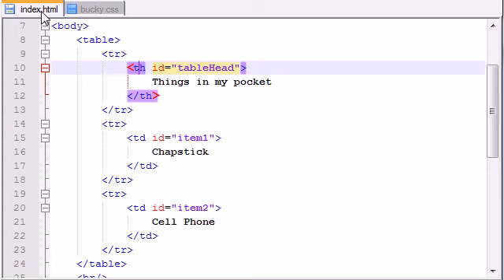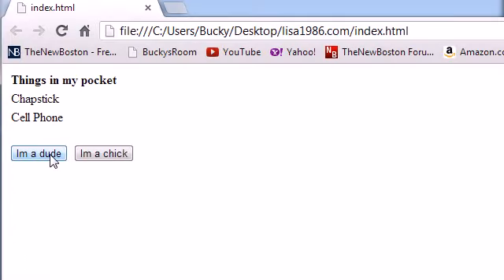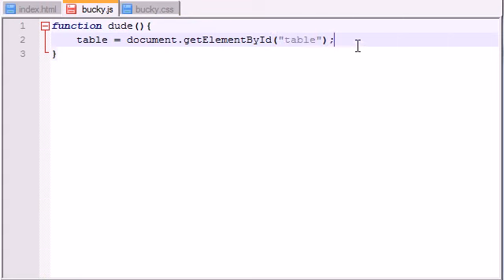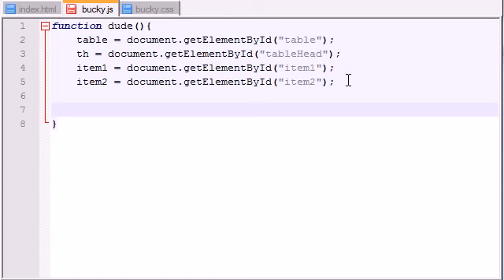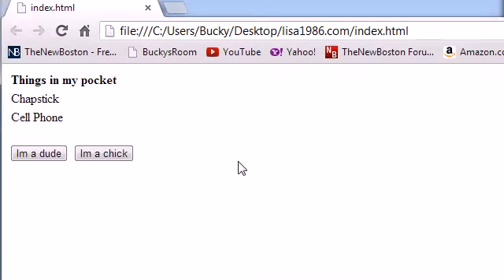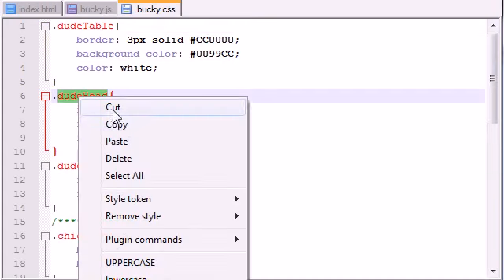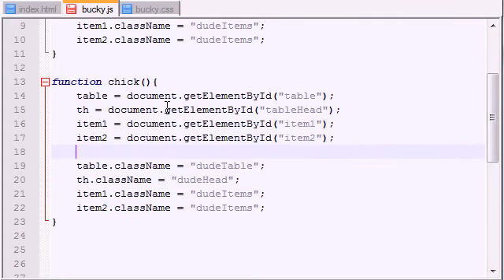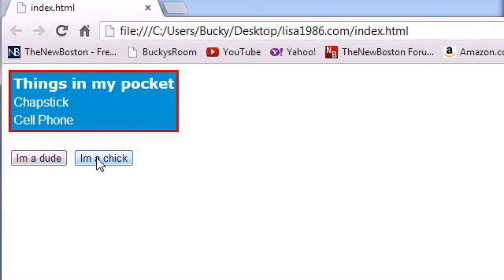AJAX Tutorial 20 Sweet Dynamic HTML Program